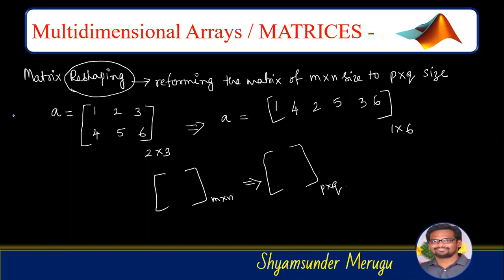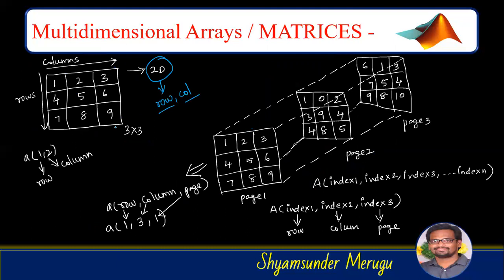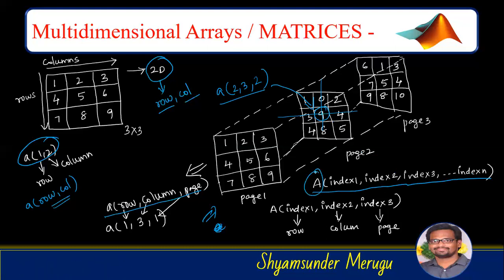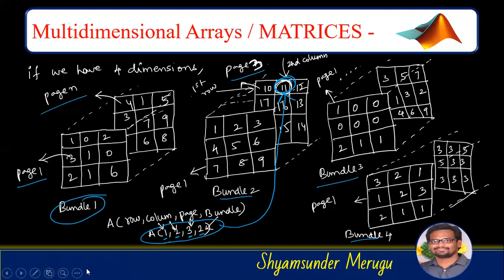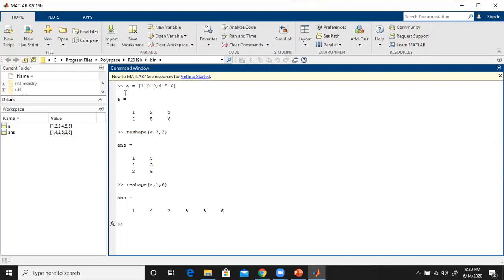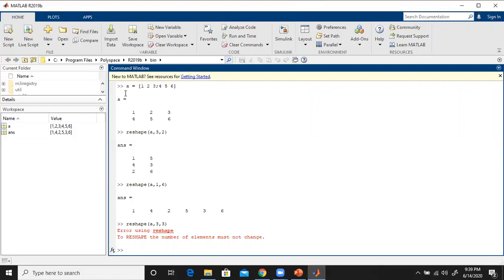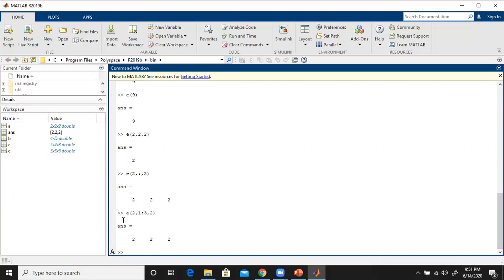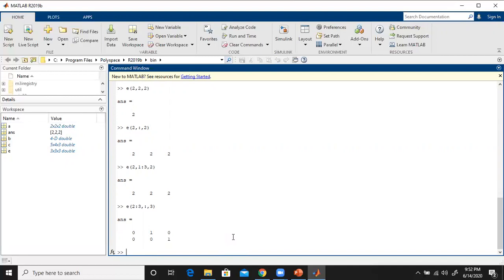MATLAB: MULTIDIMENSIONAL ARRAYS / MATRICES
This video lecture talks about the multidimensional arrays, reshaping the matrices, linear indexing, creating 3D,4D matrices, accessing the elements, permutation of matrix elements etc.